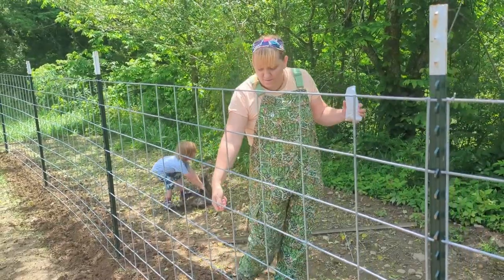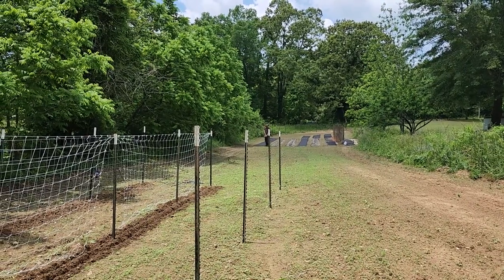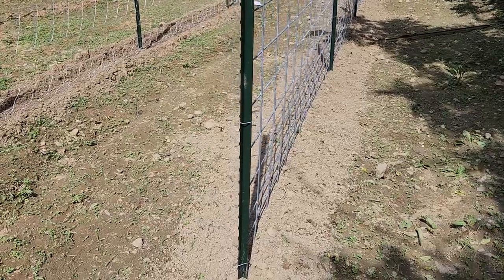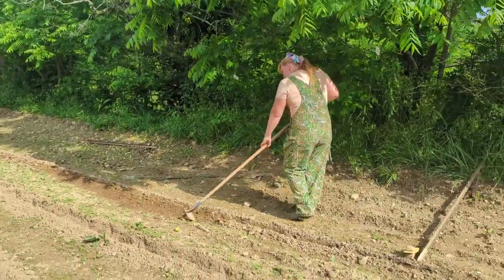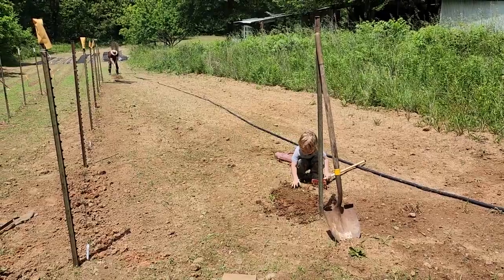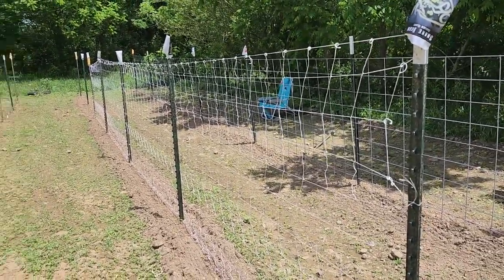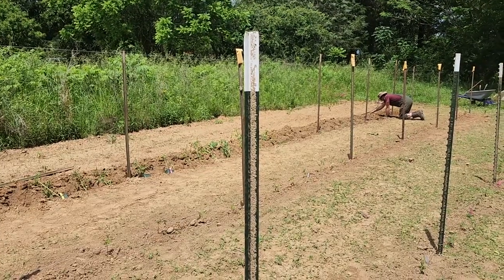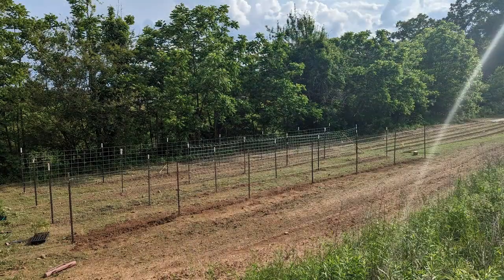What Did We DO?! Planting the Inground Summer Garden!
We planted SOOOOO many seeds! Check out what we got planted on Mothers Day Weekend in our  Inground Summer Garden!